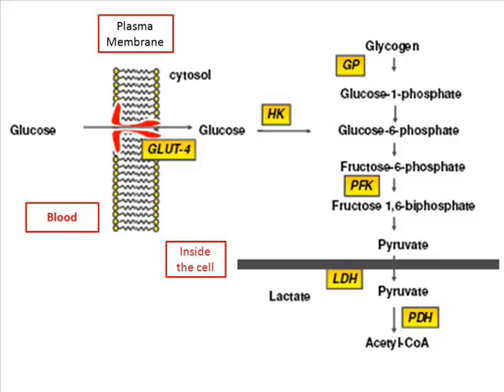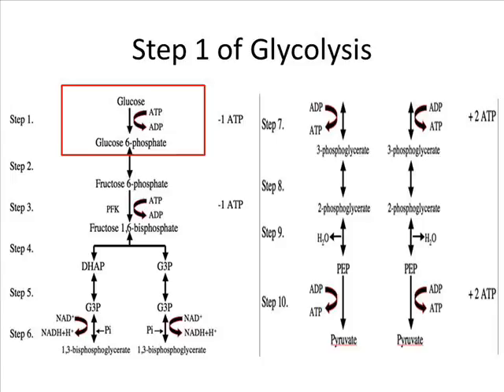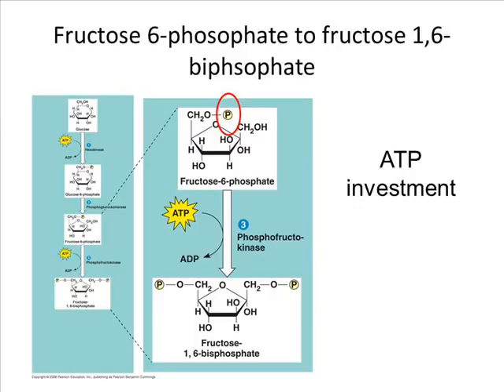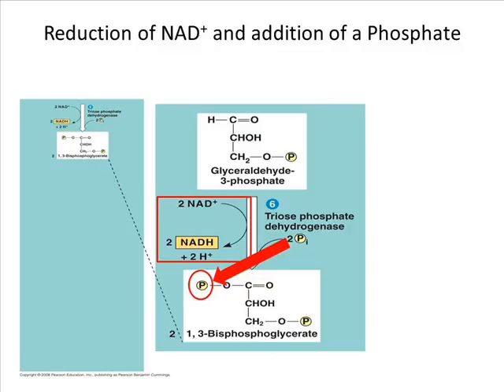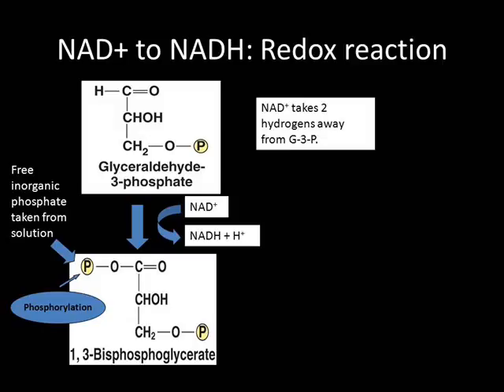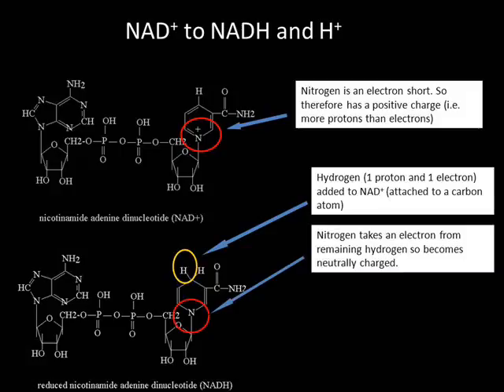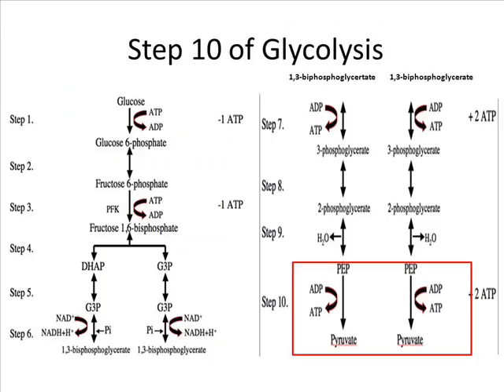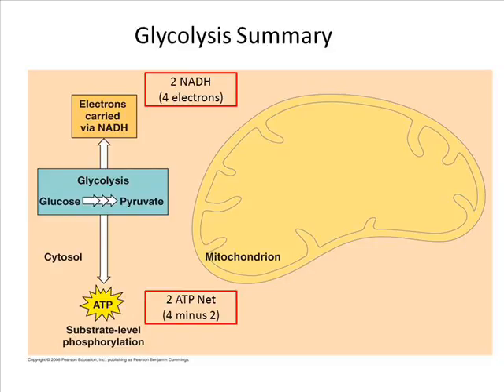A little bit more than bite size physiology Glycolysis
Glycolysis tutorial for sport and exercise students